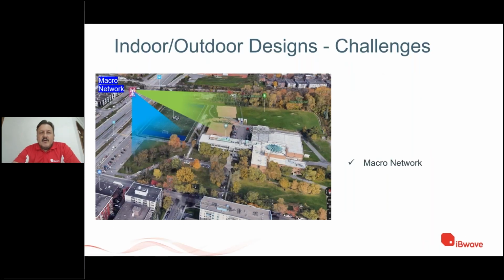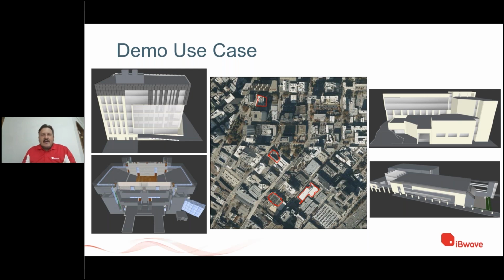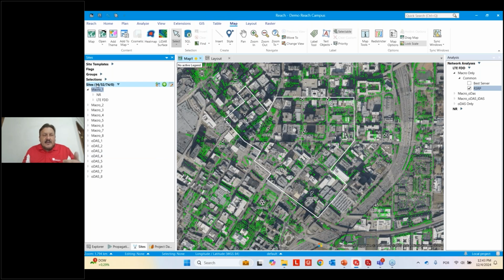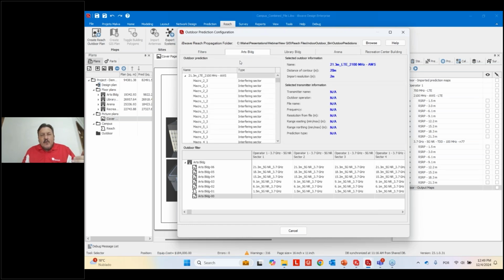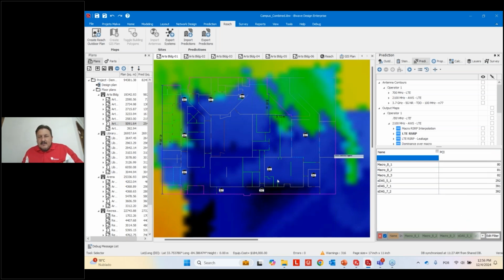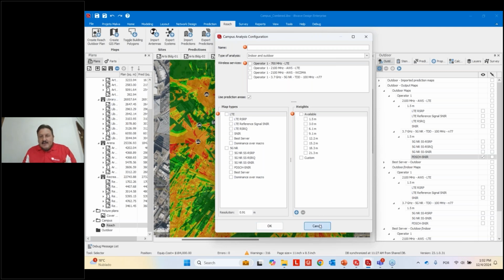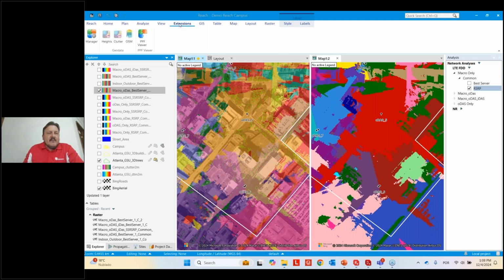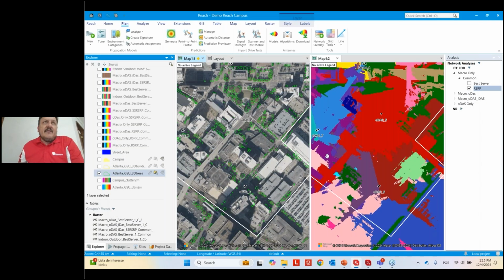JUST DEMO | A 30-Minute Overview of iBwave Reach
The Ultimate Solution for Wireless Campus Network Design

Watch our live demo of our campus environment network design solution that bridges the gap between indoor and outdoor wireless – iBwave Reach. With seamless integration to iBwave Design, our software is the most reliable solution that saves you time and cost when designing wireless networks at mining and manufacturing sites, university campuses, healthcare facilities, airports and more.

Explore how you can revolutionize your campus network designs, analyze interference, and see our latest features in action, including the new GIS maps that significantly simplifies the indoor-outdoor design process.